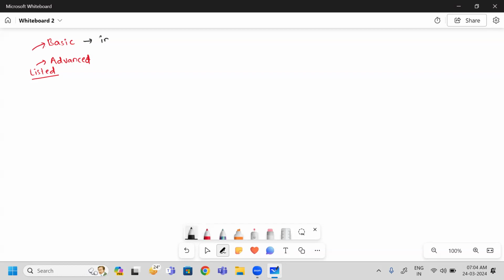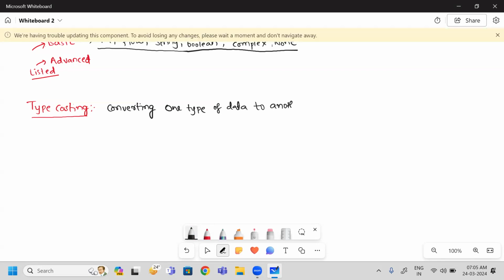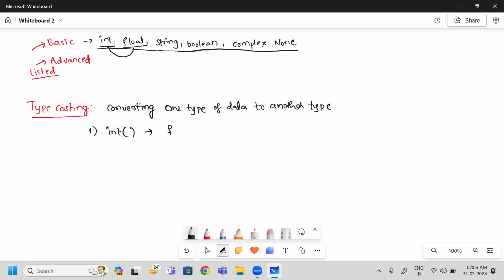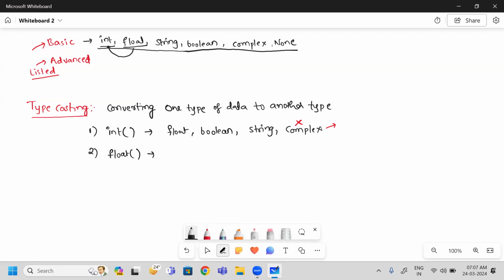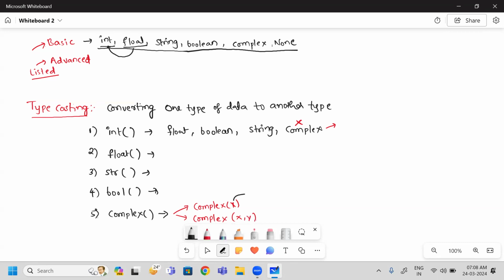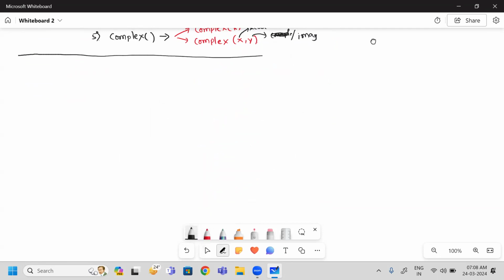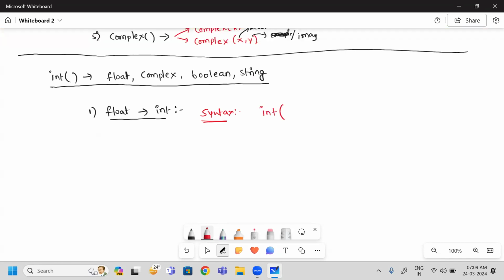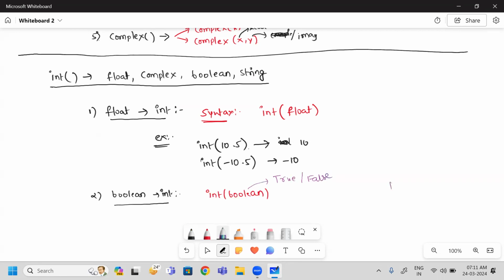Day_3.1: Python Type Conversion (Part - 1)